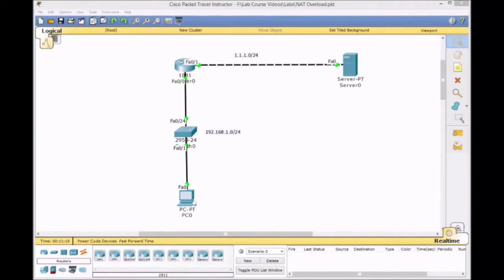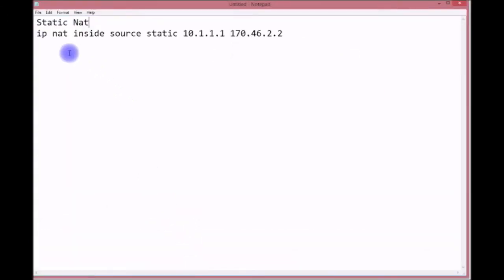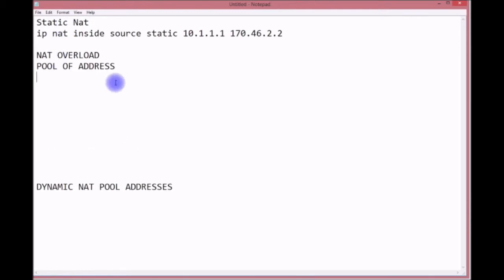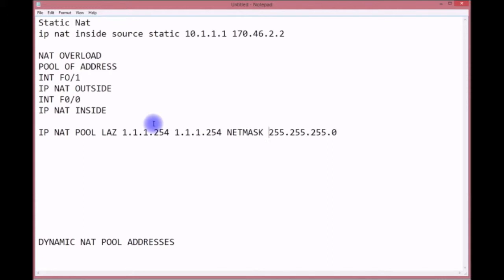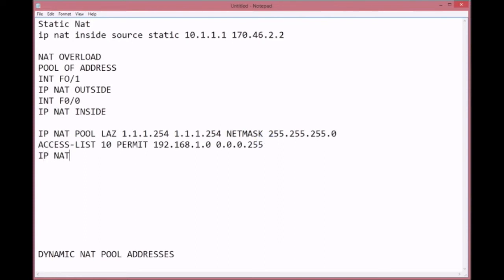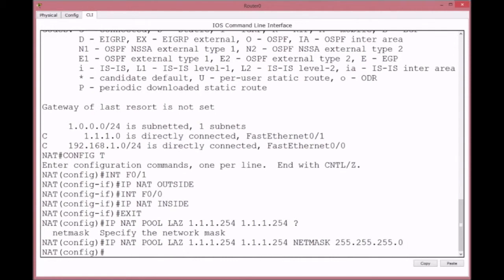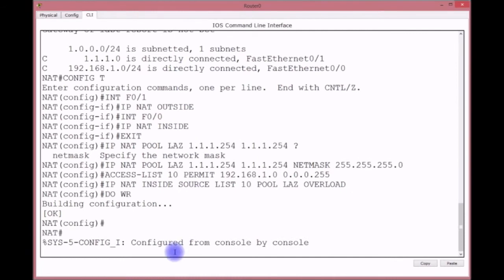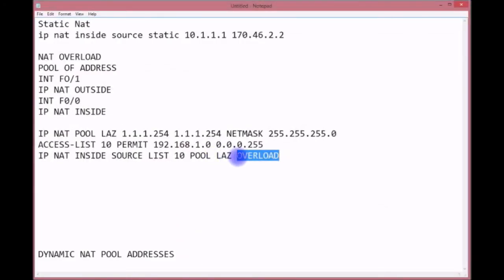Cisco CCNA R/S Labs - Configuring NAT Overload on your Cisco Router